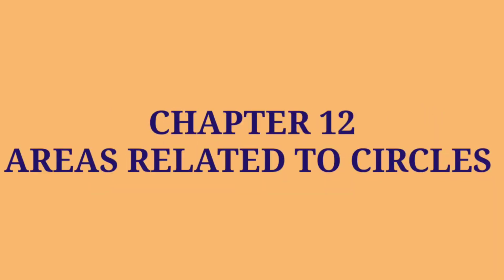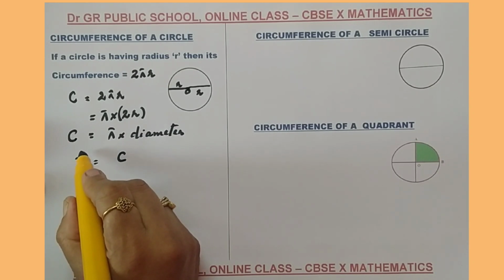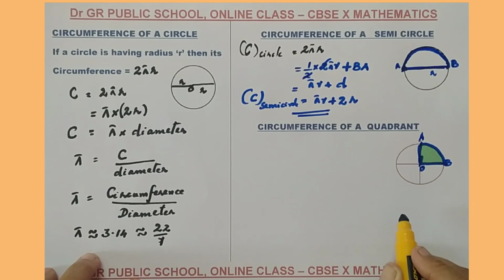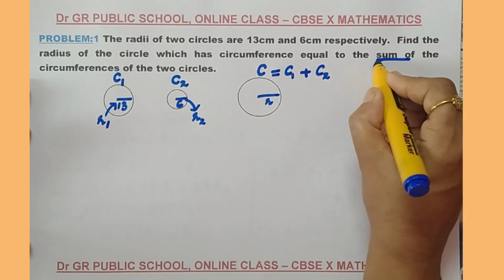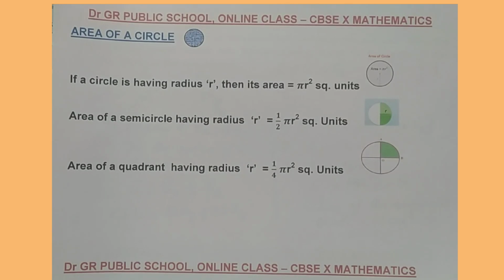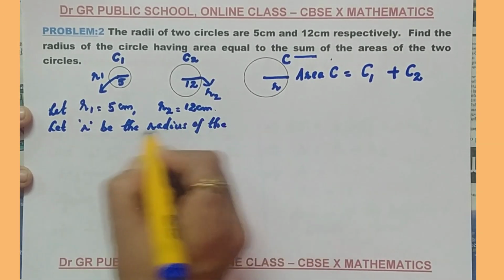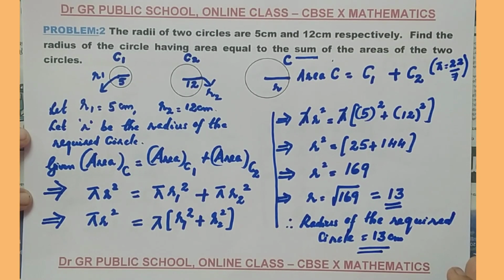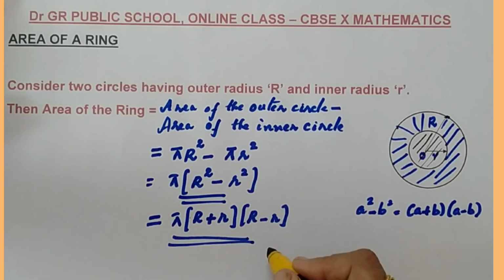Introduction - AREAS RELATED TO CIRCLES